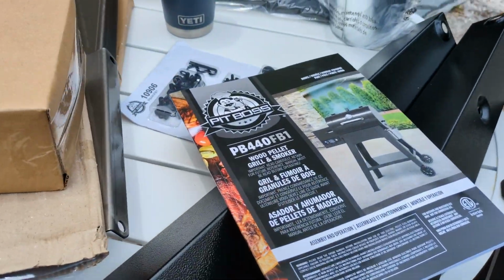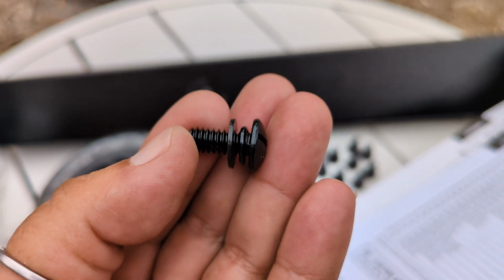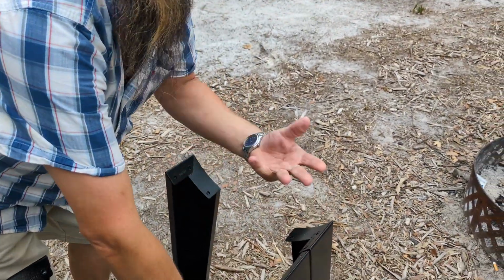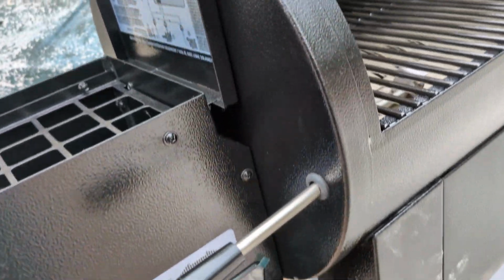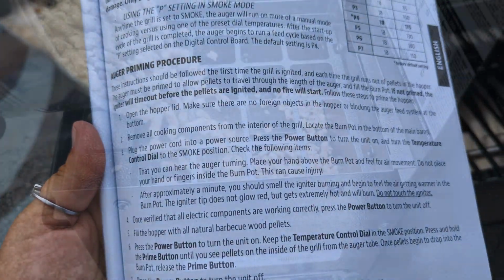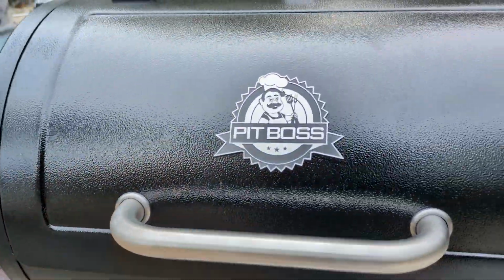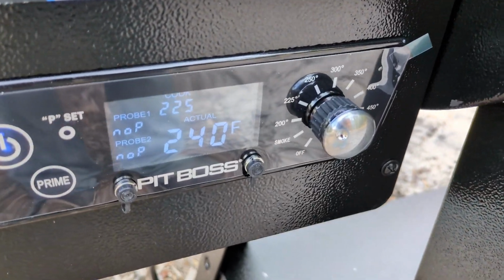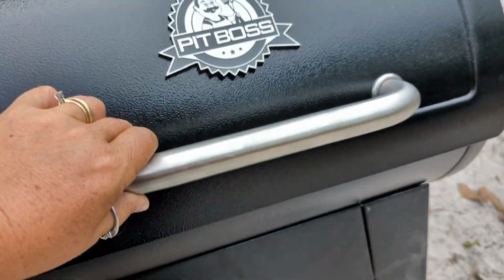Demo and Recipe - Pit Boss Pellet Grill and Smoker with CookinPellets Perfect Mix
Pit Boss PB440FB1 Pellet Grill, 482 Square Inches, Black
with CookinPellets Perfect Mix Natural Hardwood Hickory, Cherry, Hard Maple, and Apple BBQ Grill Wood Pellets for Pellet Grill and Pellet Smoker